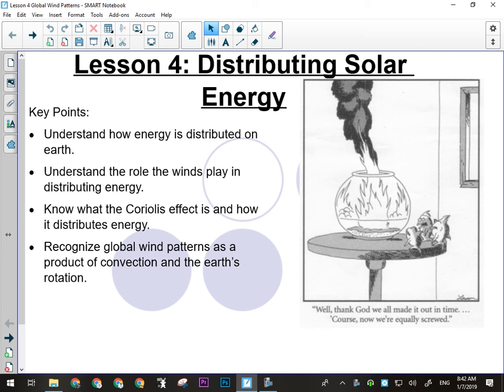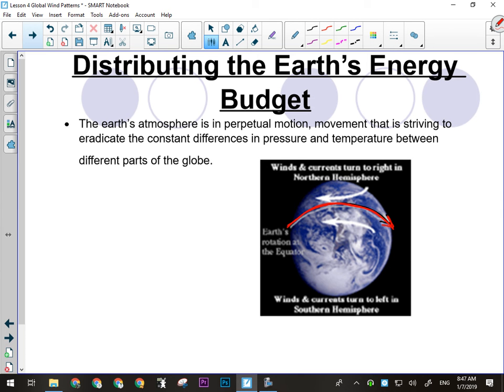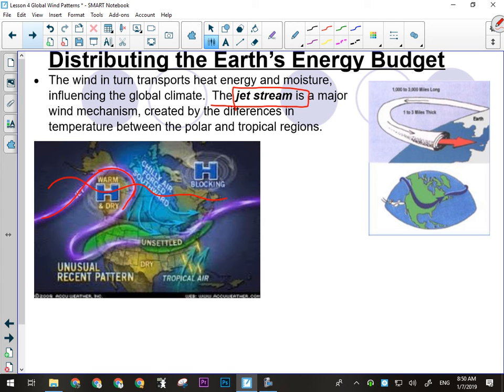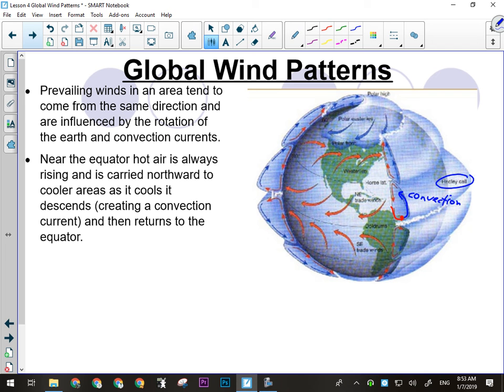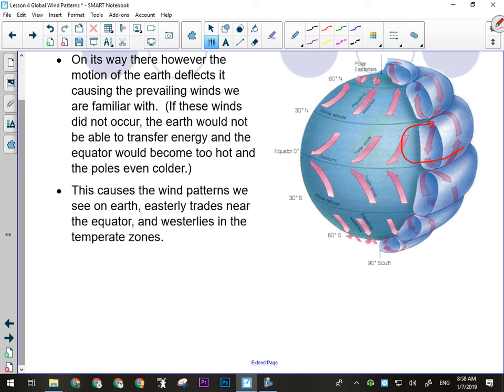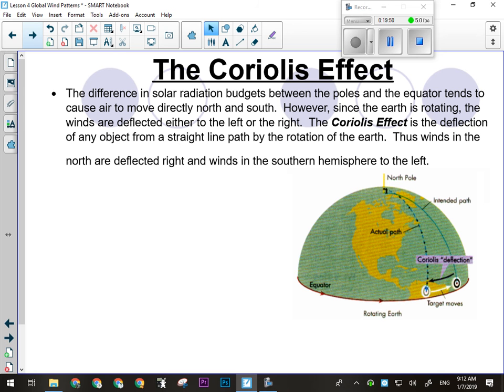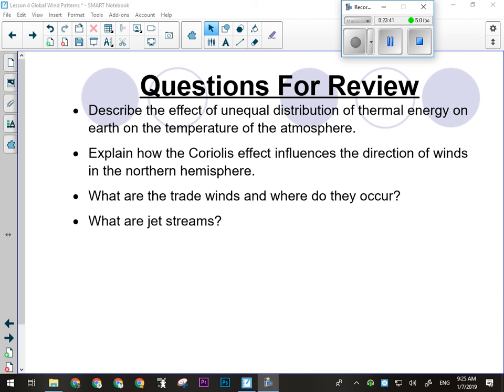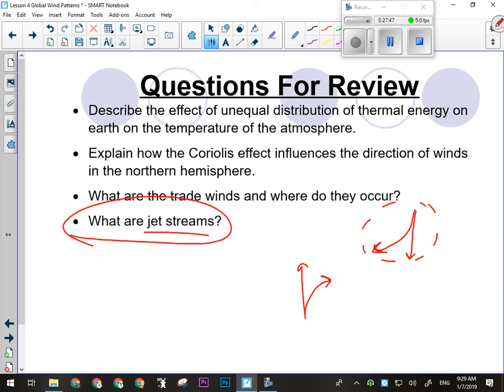Science 10 Wind Patterns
Lecture on prevailing winds, coriolis effect and global wind patterns.